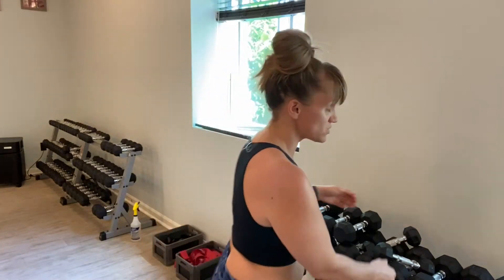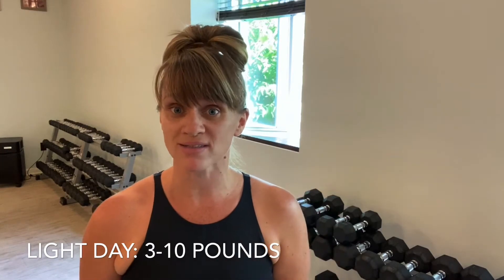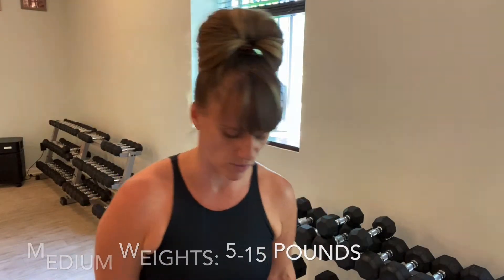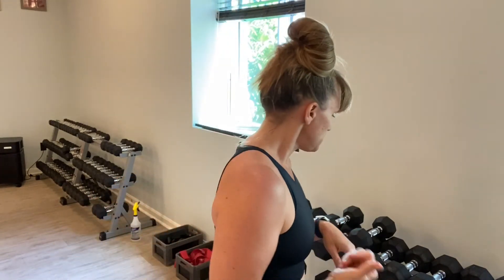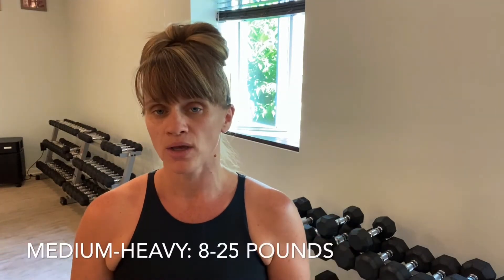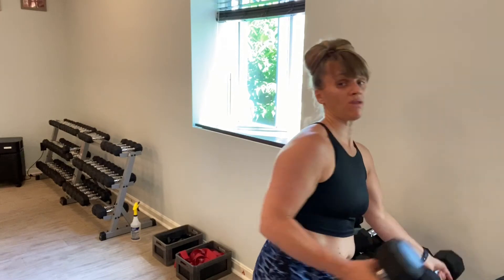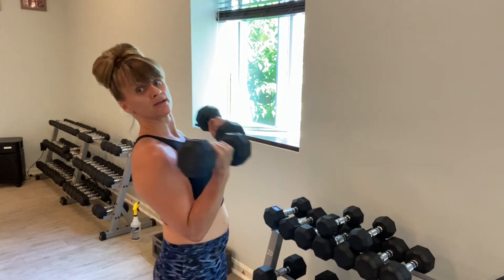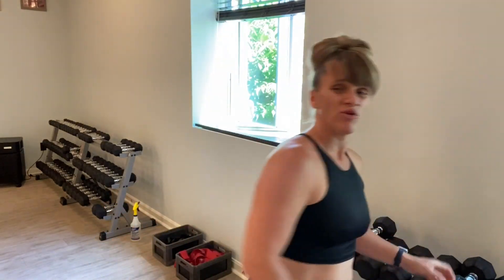How to Choose Your Weights for Inferno Hot Pilates